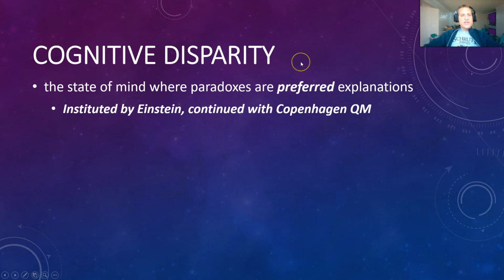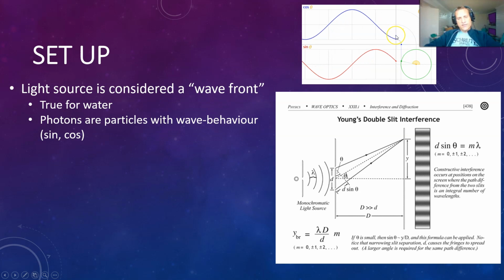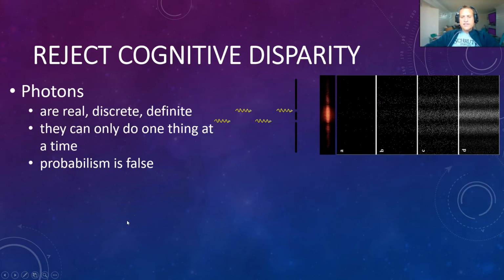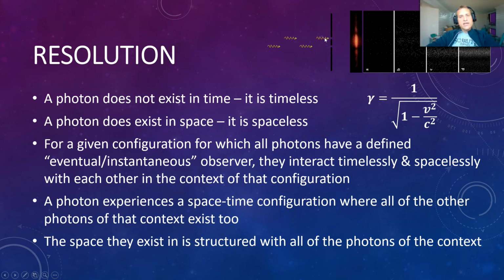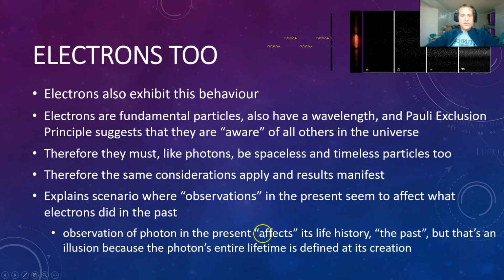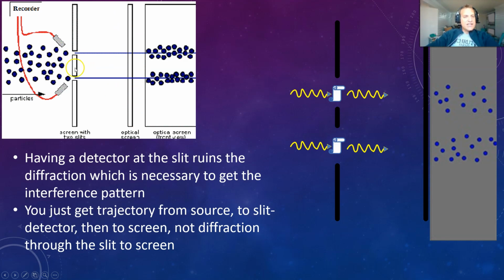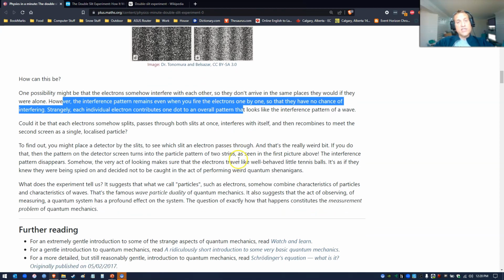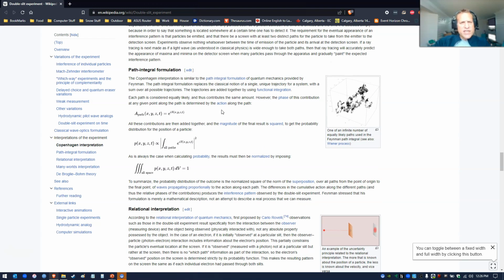Explaining the Double-Slit Experiment without Probabilism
We can solve the double-slit experiment without referring to "quantum-weirdness" or probabilities with Ontological Mathematics. We do have wave-particle duality, but this is not nearly as strange as modern quantum theory makes it out to be. The solution is much closer to standard classical physics and its approach to rational explanations than it is to modern Copenhagen quantum mechanics.